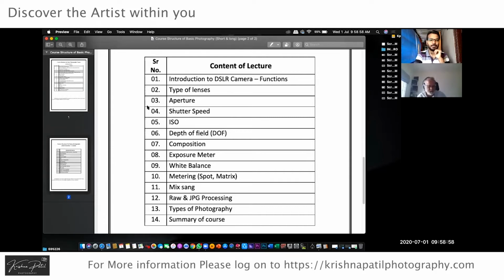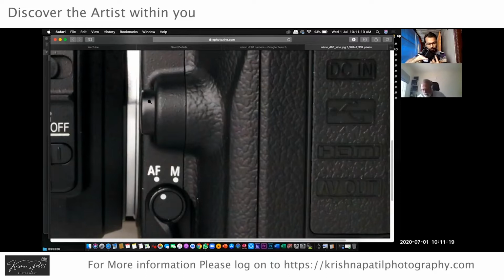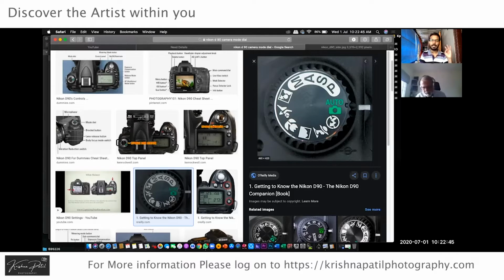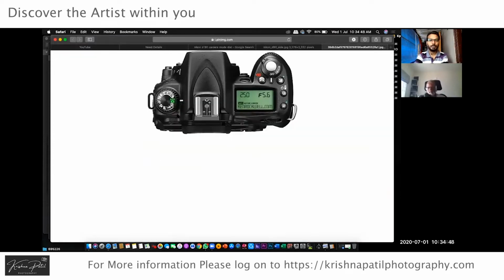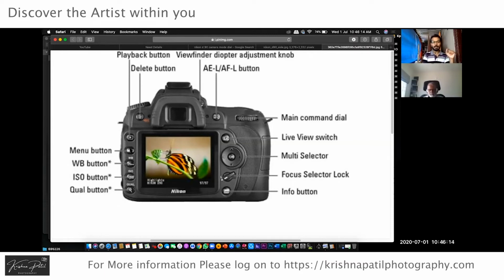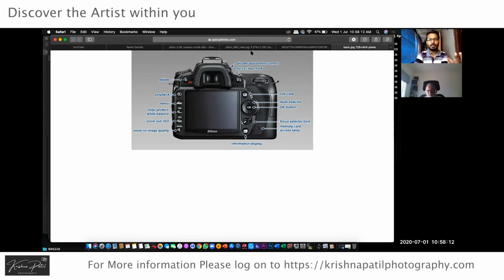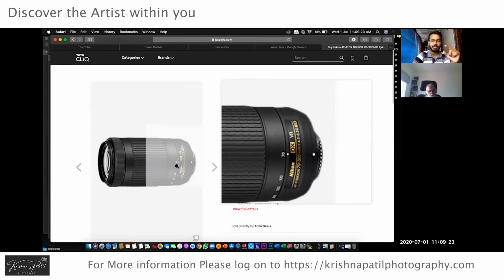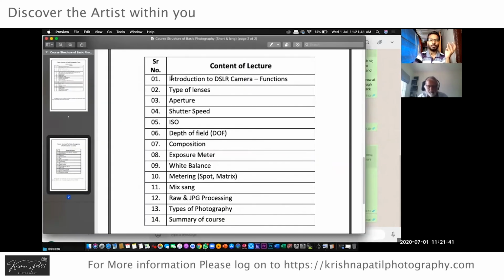Experiment with your camera. (A complete overview of your camera body)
Welcome to this video where we'll be talking about how to explore your DSLR or mirrorless camera. Whether you're new to photography or have been shooting for a while, it's important to take the time to get to know your camera and all of its features so that you can take full advantage of its capabilities.

In this video, we'll cover the basics of exploring your camera, including how to navigate the menus, adjust the settings, and understand the various modes and shooting options. We'll also talk about the importance of experimenting and practicing with your camera to build your skills and confidence.

We'll start by going over the essential components of your camera, such as the lens, viewfinder, and controls. From there, we'll dive into the different modes and settings available on your camera, including aperture, shutter speed, ISO, and white balance.
We'll also discuss how to use your camera's autofocus system effectively, as well as how to take advantage of features like exposure bracketing, burst shooting, and image stabilization.

By the end of this video, you'll have a solid understanding of how to explore your DSLR or mirrorless camera and take control of your photography. So, grab your camera and let's get started!

@artistveda seeks to provide the highest level of distance education training in the art and technique of photography using multi-media training materials developed by our faculty while providing a high level of service and support to every student.